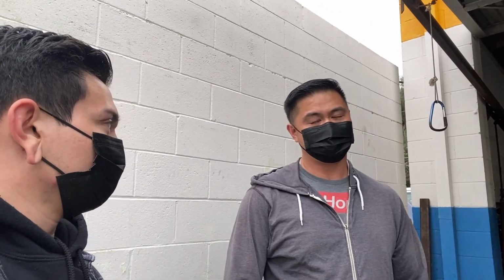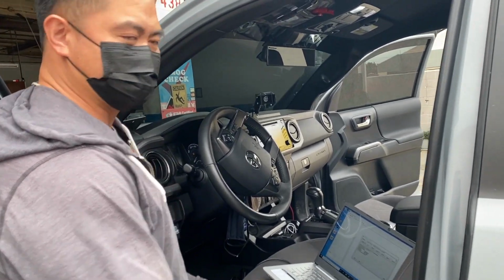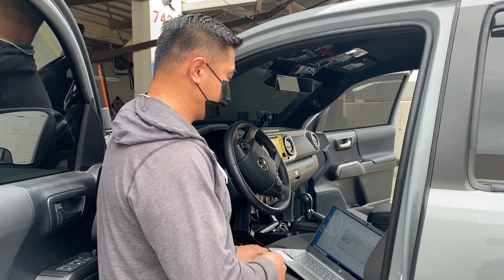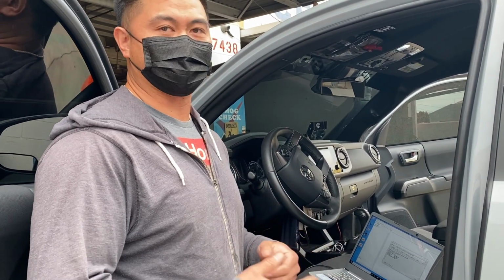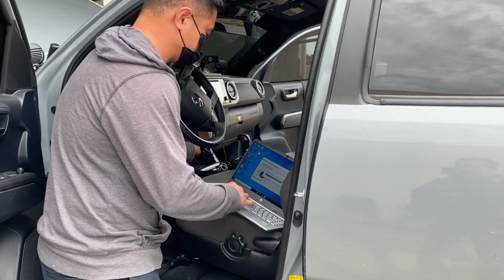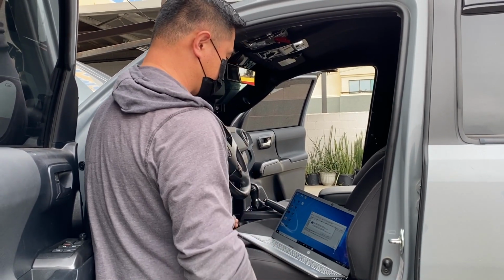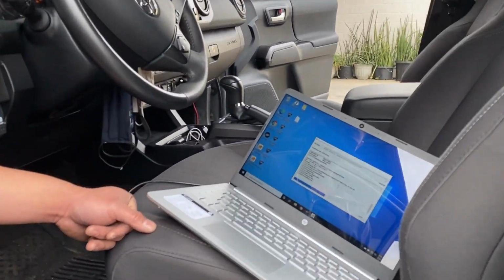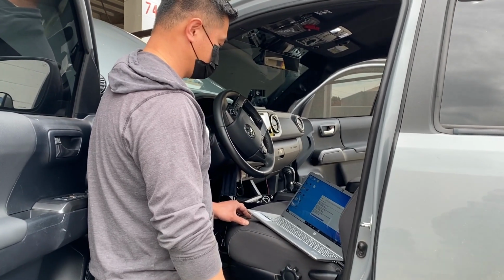Ov Tuning My Tacoma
On this episode I take my truck I over to Phil @moddedbyphil (on Instagram) an authorized ov tune dealer to get my truck ov tuned.